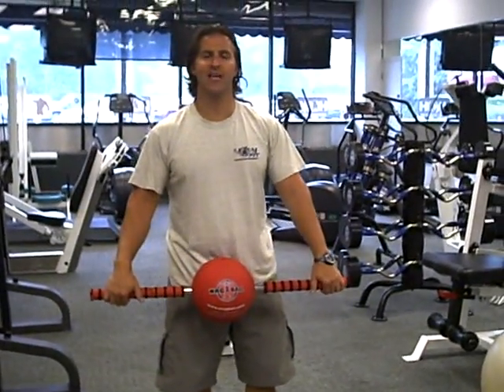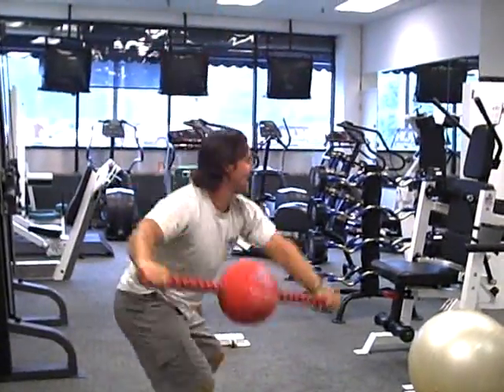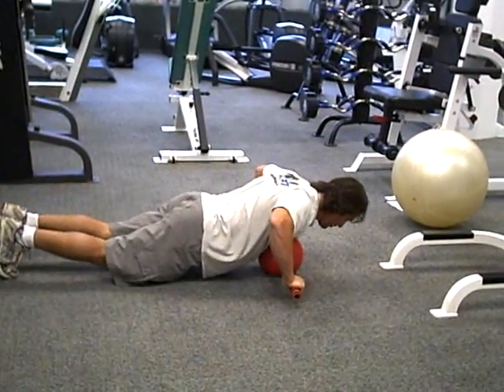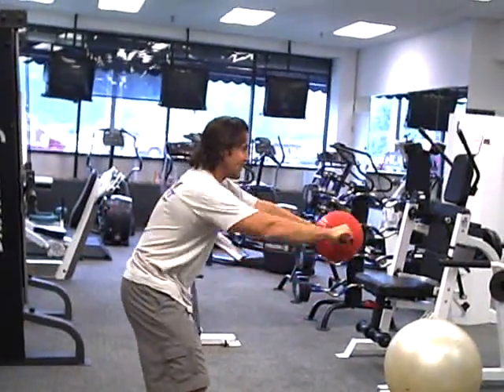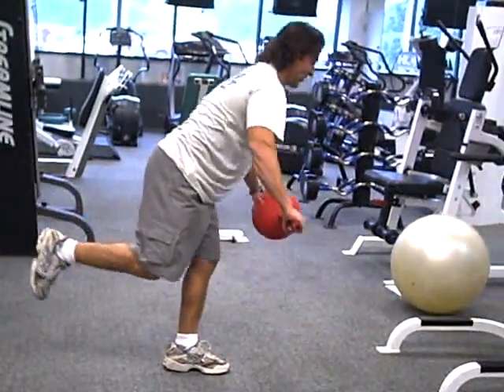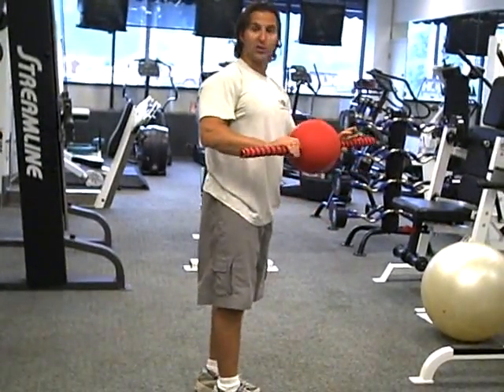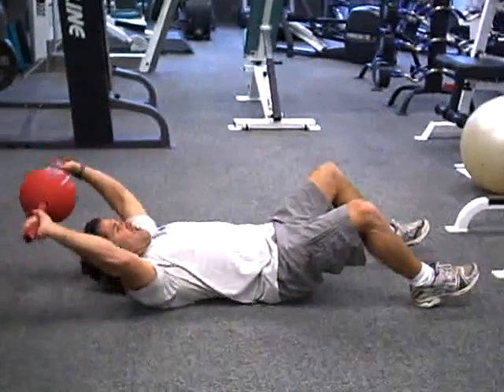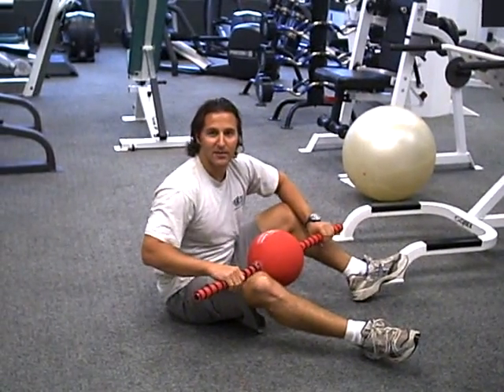Quick total nrg ball body workout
Try this fast effective total body workout.
Stimulate all the muscles in your body in 3-5 minutes- great for maintaining your physique while on the go.